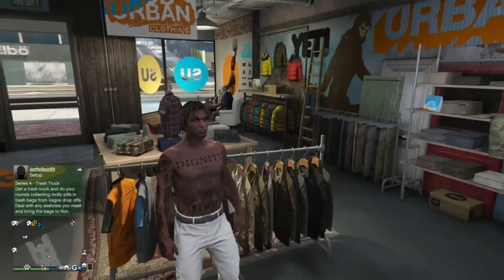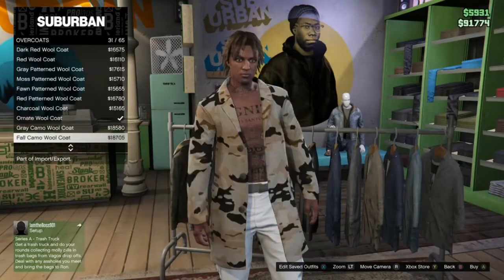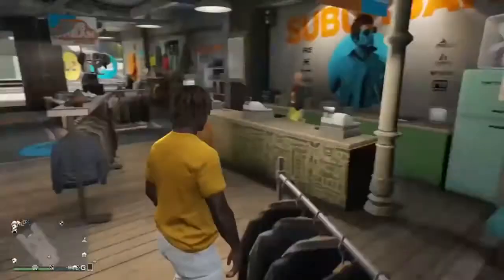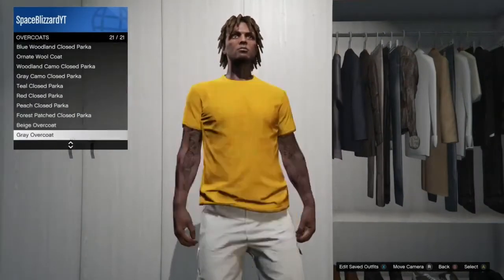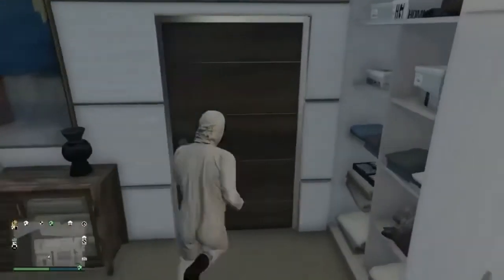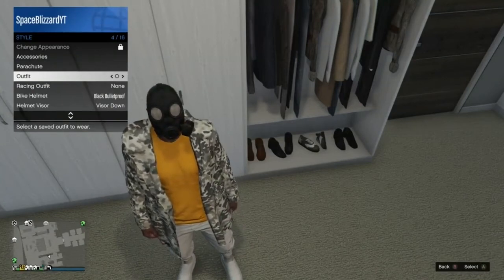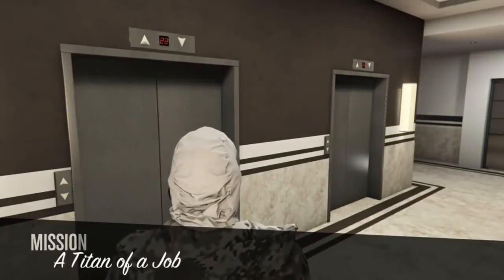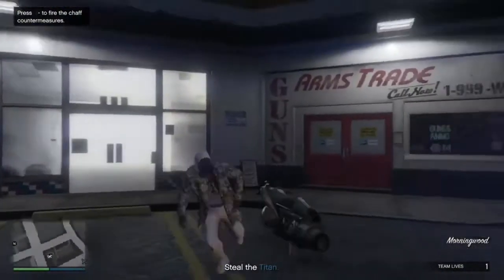GTA 5 SOLO HOW TO GET A INVISIBLE TORSO 1.51! INVISIBLE BODY GLITCH! (GTA 5 MODDED OUTFIT GLITCHES!)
Goal:3500
Goal:25 Likes